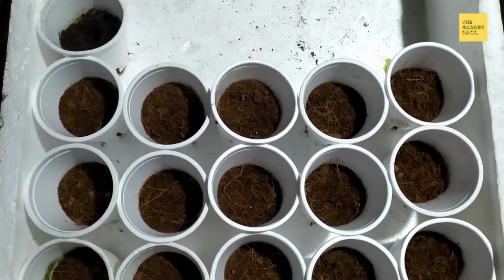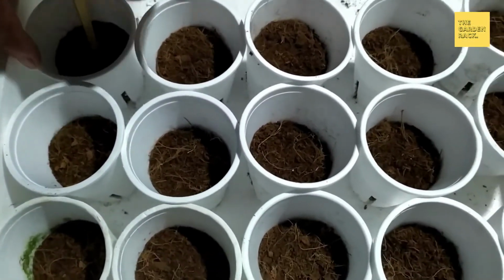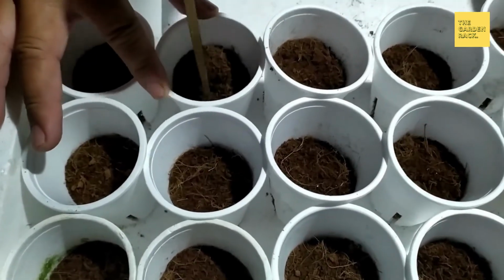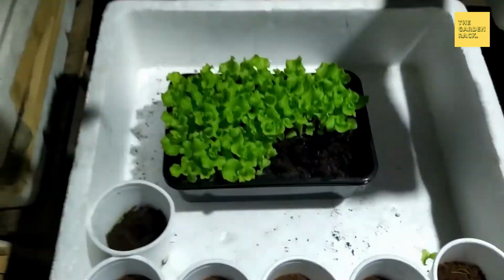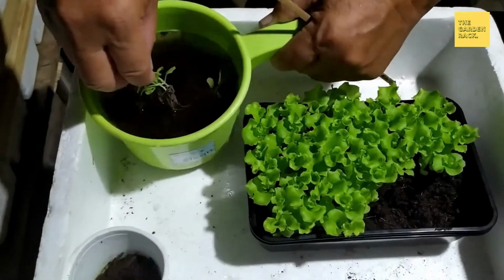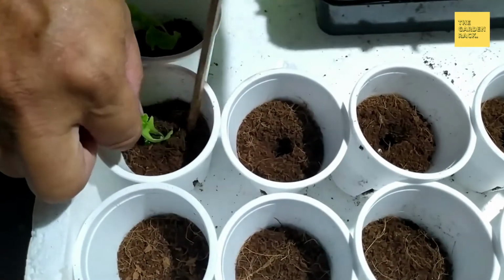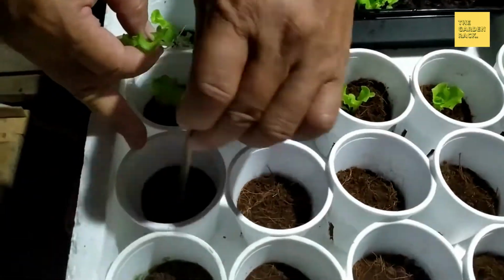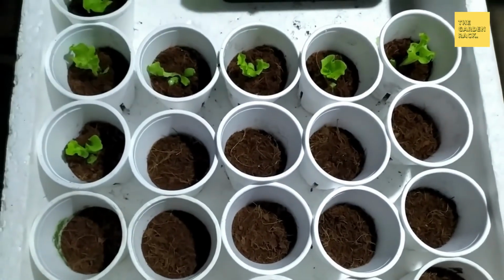Easy to Grow Lettuce Seedlings at Home: A Beginner's Guide to Transplant Lettuce at Home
A Beginner Transplant Lettuce Seedlings Easily with Hydroponics Setup at Home | Farming Vegetables at Home

Hey there, I'm Mary and today I'm going to share with you how we are farming vegetables at home through hydroponic gardening for beginners.

It's very easy and if I can do it, you can too!

We are using the following:
- Lettuce seedlings
- Styrofoam cups with cocopeat medium
- Water, and
- Barbeque Stick

First thing we have to do is dig small holes inside our styrofoam cups. We're using a barbeque stick to make the holes small enough to fit the lettuce seedlings.

Second, we get the lettuce seedlings from its container and gently dip it in water and into the holes we previously dug in the styrofoam cups.

We're using water to make it easier for the roots of the lettuce seedlings to go into the holes inside the cups.

That's How a Beginner Transplant Lettuce Seedlings Easily with Hydroponics Setup at Home.

Make sure to cover the lettuce seedlings with soil.

Happy planting!